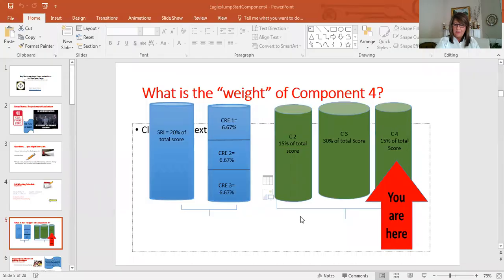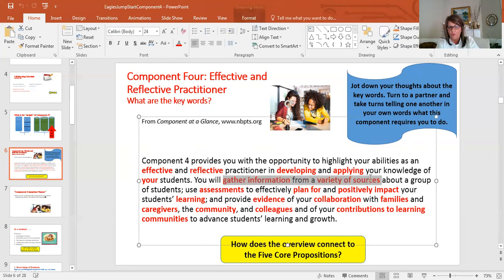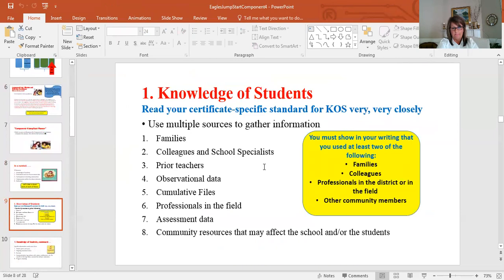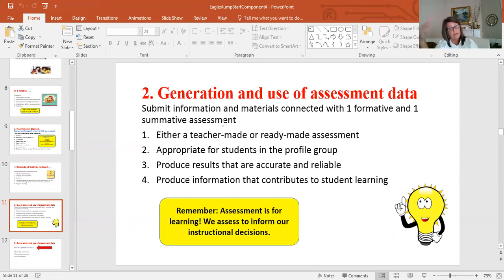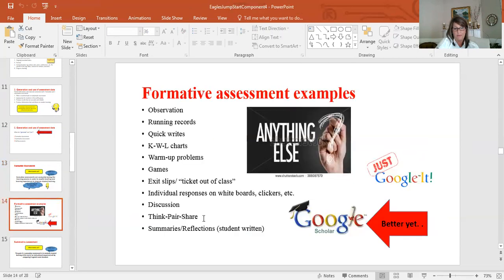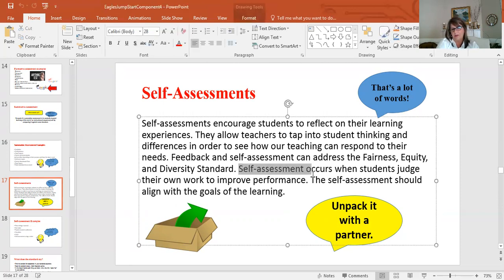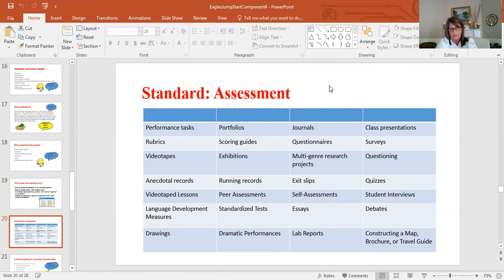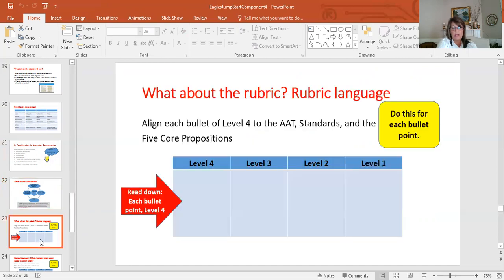Component 4 Overview